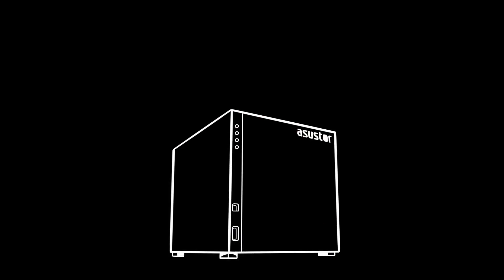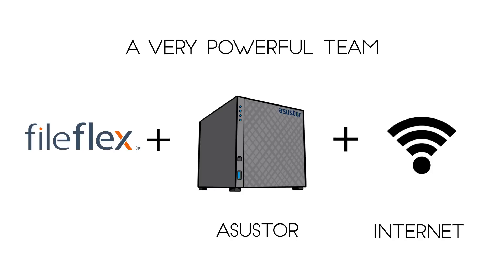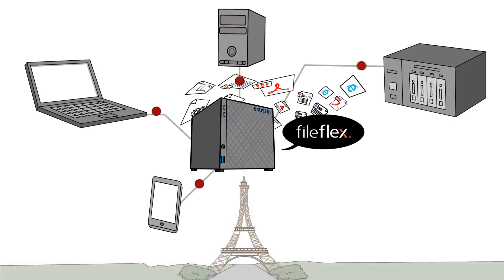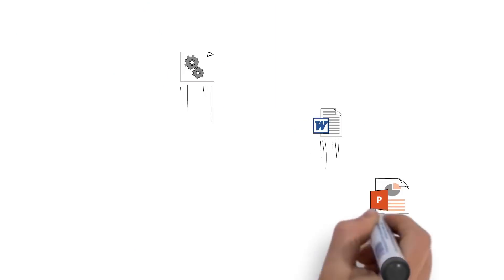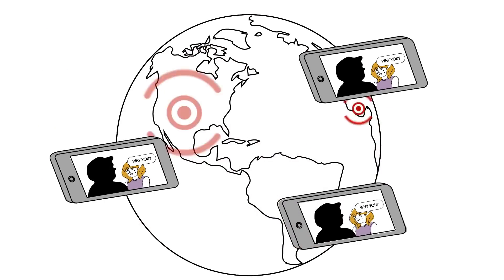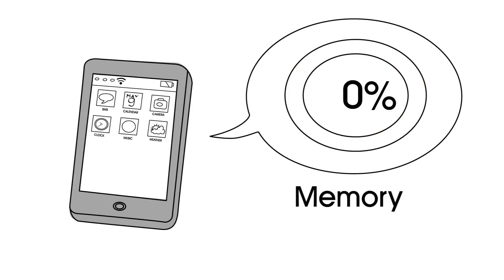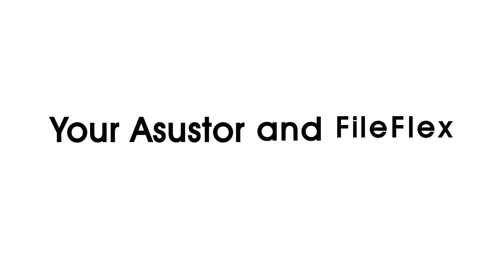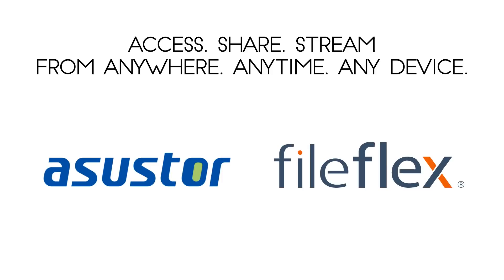Remote Access Share Stream Your ASUSTOR NAS with FileFlex